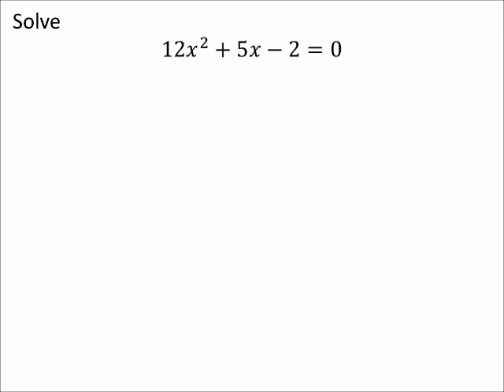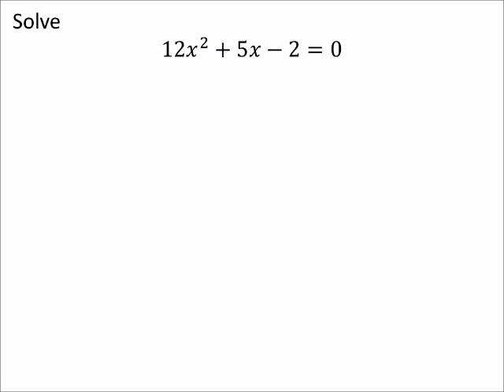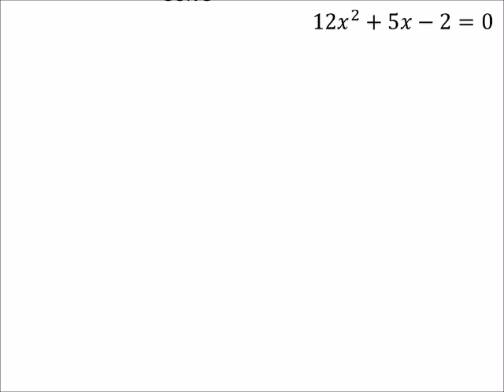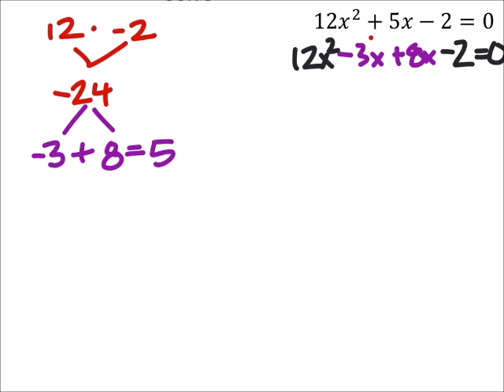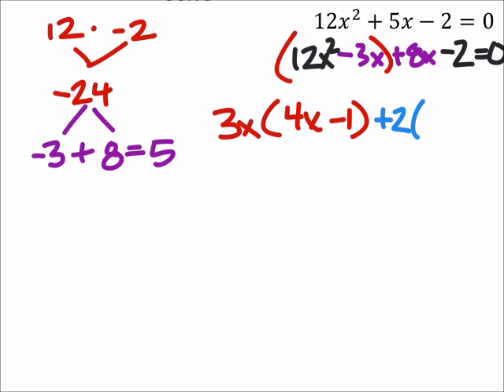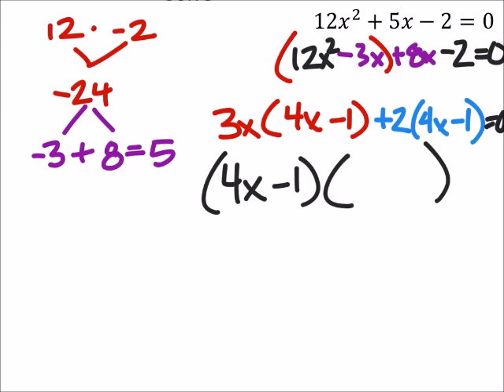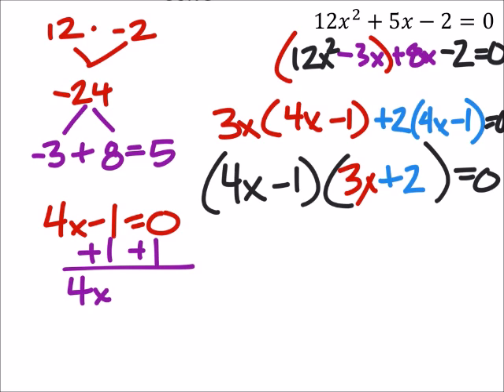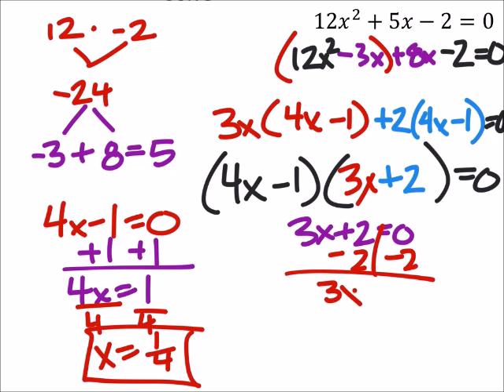How to Solve an Equation by Factoring a Trinomial (Polynomial) (a MATH 1010 Problem)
The problem:
Solve
12𝑥^2+5𝑥−2=0

The solution:
𝑥=1/4, −2/3